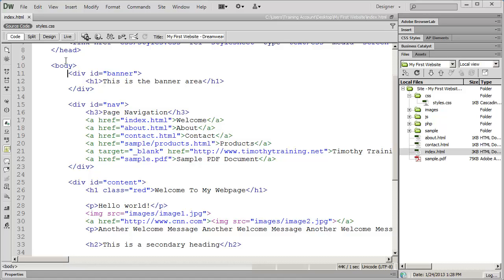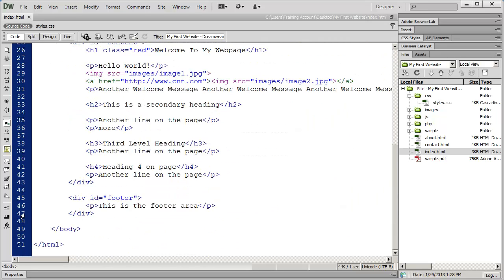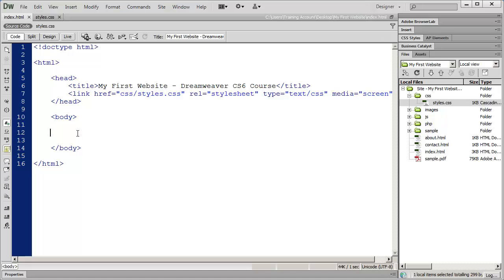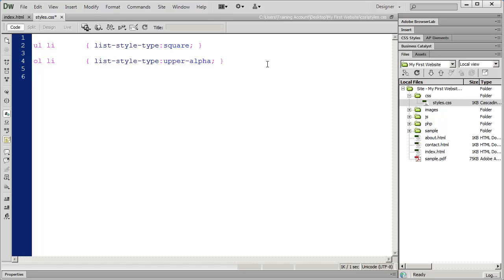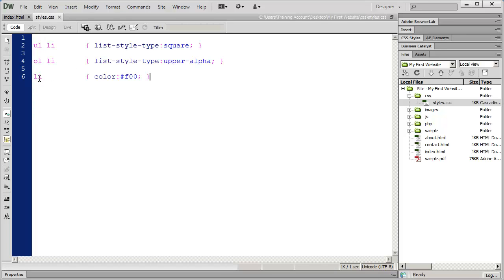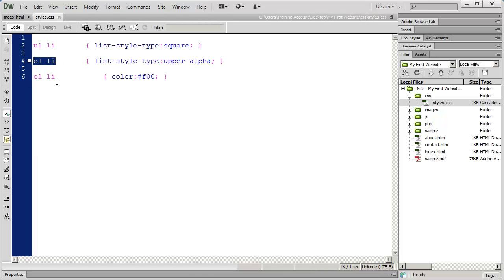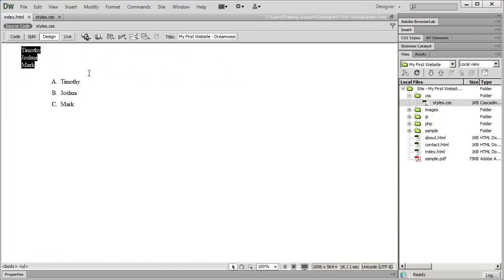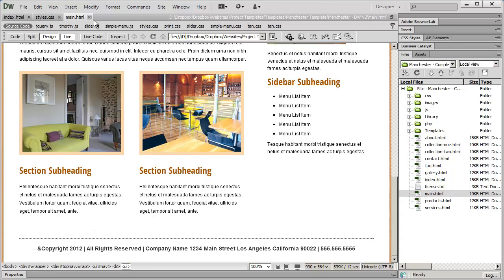15 - Introduction to Dreamweaver Tutorial (CS6)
Intro to CSS - Part 4 - List, Link and Navigation properties
In this Dreamweaver tutorial video we will discuss how to format ordered and unordered lists in CSS using Dreamweaver's code view.